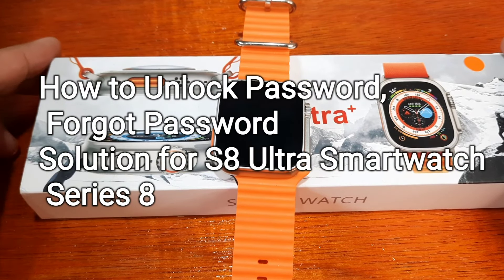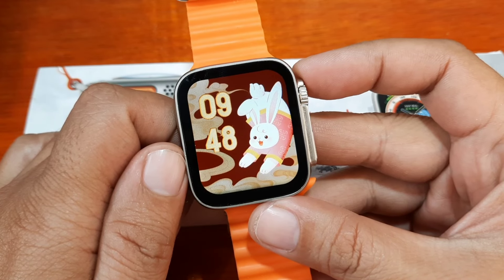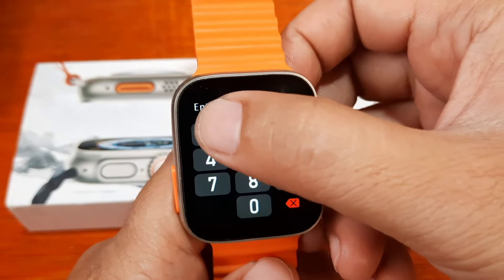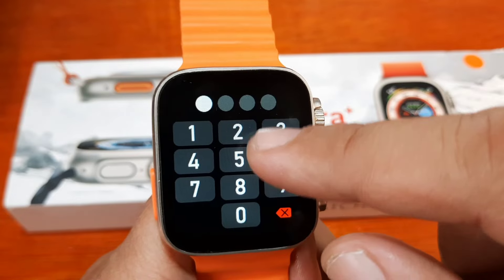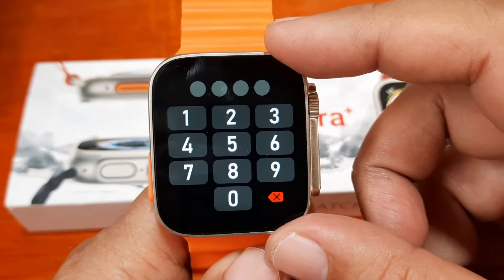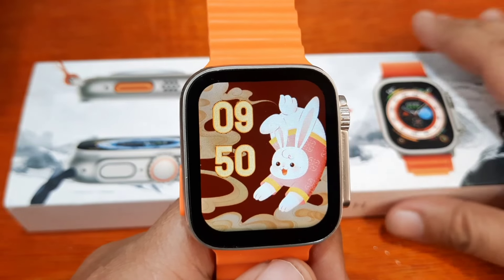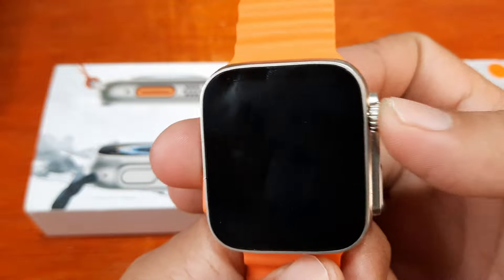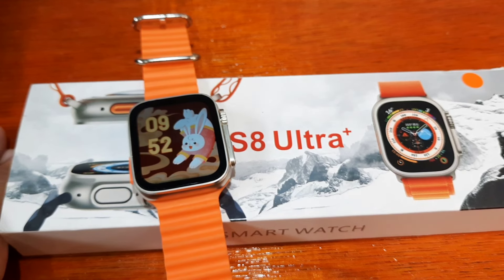How to Unlock Password, Forgot Password - Solution for S8 Ultra Smartwatch Series 8